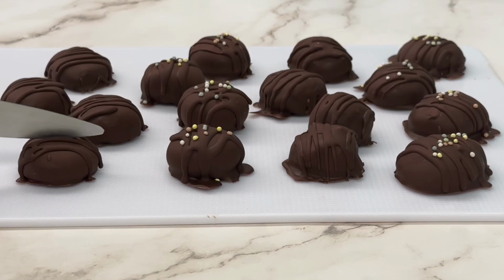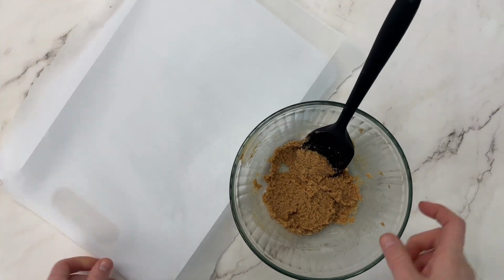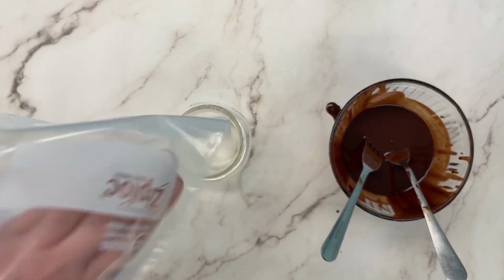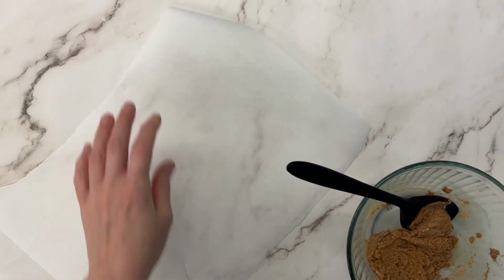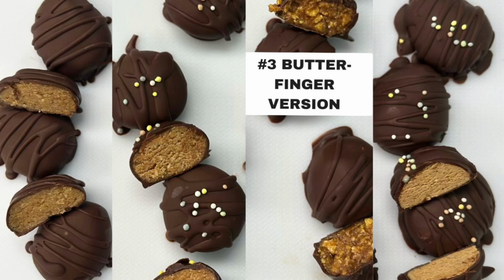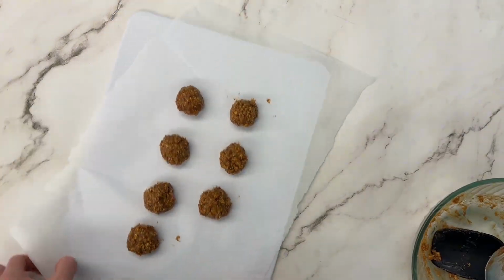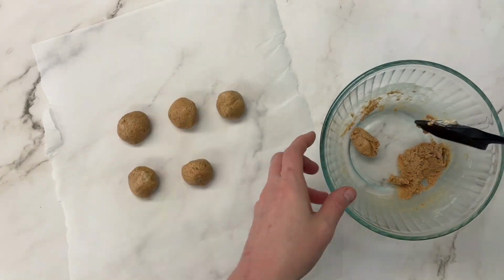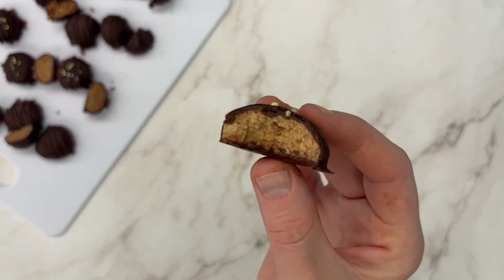Healthier Chocolate Peanut Butter Eggs: Reese’s, Butterfingers & high protein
We made Healthier Chocolate Peanut Butter Eggs 4 ways just in time for Easter: an almond flour Reese’s version, a coconut flour version, a Butterfinger one, and a high protein one too! Make them all for a fun assortment of treats or just make your favourite!

They’re gluten-free, dairy-free, refined sugar free, vegan, and can easily be made low-carb/keto, and/or nut-free too!

🕛 TIMESTAMPS 🕛
00:00 PB eggs
00:12 Reese's almond
03:09 Reese's coconut
05:06 Butterfinger
07:00 Prrotein

⬇️ RECIPES ⬇️

1️⃣ ALMOND REESES (makes 6)
* 2 tbsp (32g) natural nut butter of choice
* 6 tbsp (37g) almond flour
* 2 tbsp (30g) maple syrup*
* pinch salt

2️⃣ COCONUT REESES (makes 7)
* 1/4 cup (64g) natural nut butter of choice (you can sub sunbather here for e nut-free recipe!)
* 1/4 cup (28g) coconut flour
* 2 tbsp (30g) maple syrup*
* pinch salt

3️⃣ BUTTERFINGER (makes 7)
* 1/4 cup (64g) natural nut butter of choice
* 1/2 cup (29g) cornflakes, crushed
* 2 tbsp (30g) maple syrup*
* pinch salt

4️⃣ PROTEIN EGGS (makes 7)
* 1/4 cup (64g) natural nut butter of choice
* 1/4 cup (19g) protein powder of choice
* 2 tbsp (30g) maple syrup*
* pinch salt

For chocolate coating (this is enough to dip ALL 4 recipes - you can melt less if you’re only making one recipe)
* 1 cup dark/vegan chocolate chips*
* 1 tsp coconut oil

Optional:
* crushed nuts or sprinkles (for sprinkles we used “Let’s Do Organic” naturally coloured “Sprinkelz”)

*substitute your fav sugar-free liquid sweetener, and sugar-free chocolate to make these low carb (eg. sugar-free pancake syrup, liquid allulose, yacon syrup, etc)

Lend A Hand / Ryan James Carr
The Bee's Knees / Gary Combs

My favourite 🇨🇦 products*
Fav 🇺🇸 products*

ABOUT:

We're pretty new to YouTube and still trying to find our place - so please be kind, and let us know what you'd like to see more of!!!

4+ years ago I left my career in corporate pharma to open a gluten-free dairy-free paleo bakery to help others with autoimmune conditions & food restrictions. Come with us behind the scenes at our bakery, for gf/df recipes, product unboxings, and some visits to other bakeries/gf restaurants.